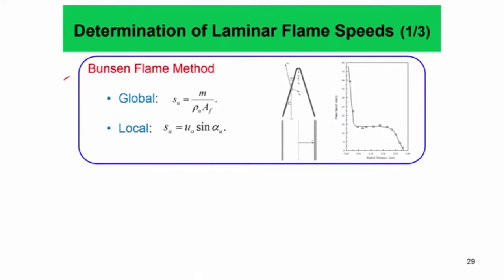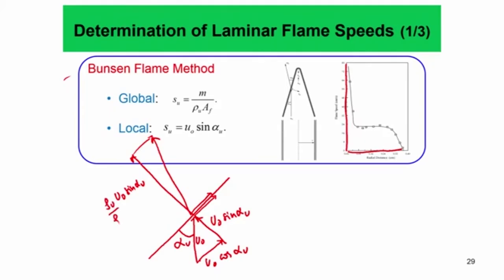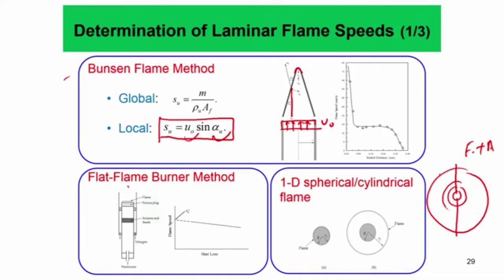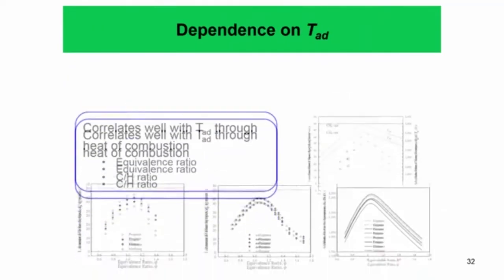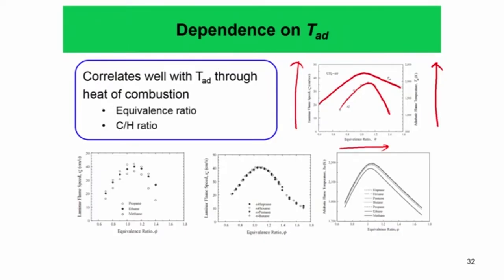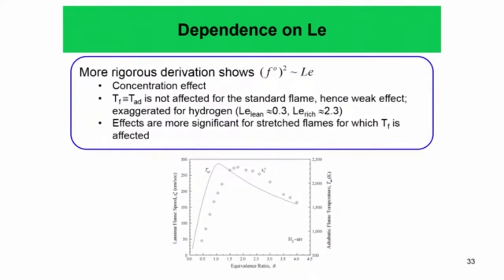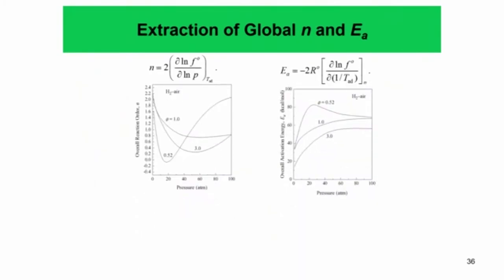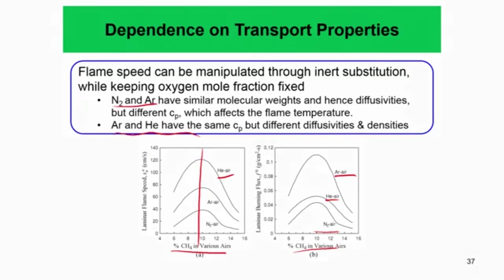Lec 27: Laminar Premixed Flames VI